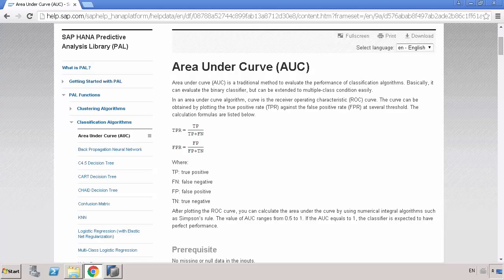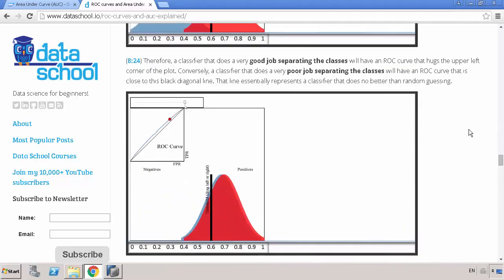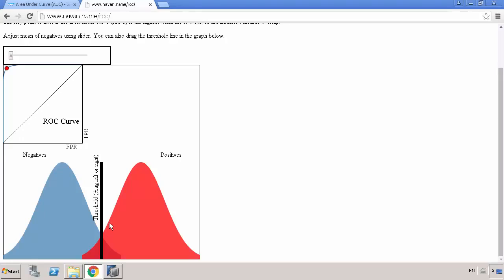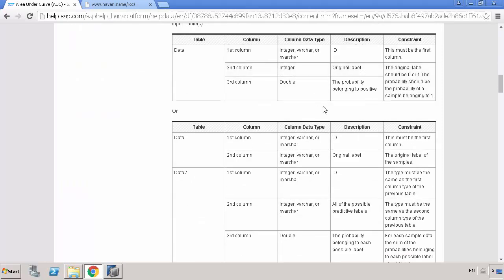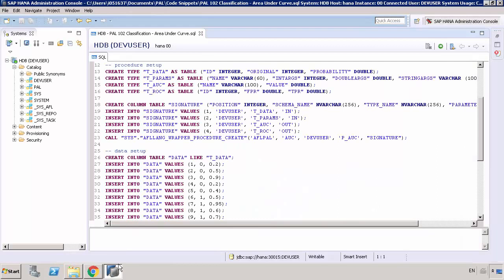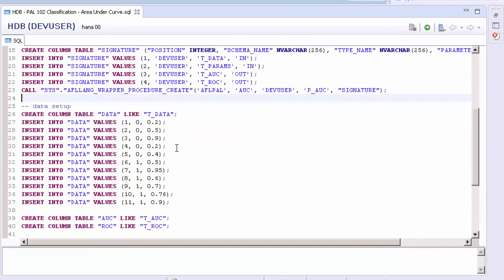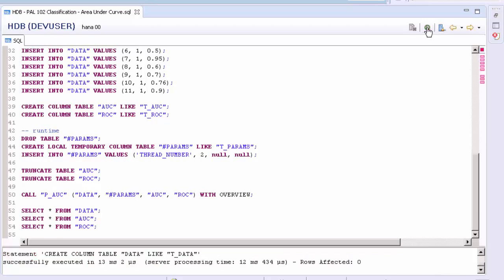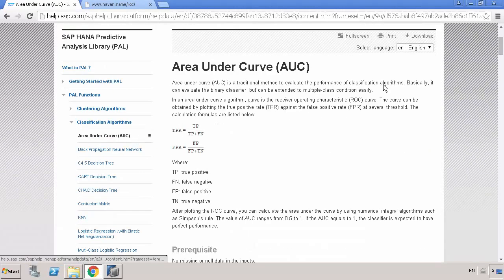SAP HANA Academy PAL 102 Classification Area Under Curve SPS 11